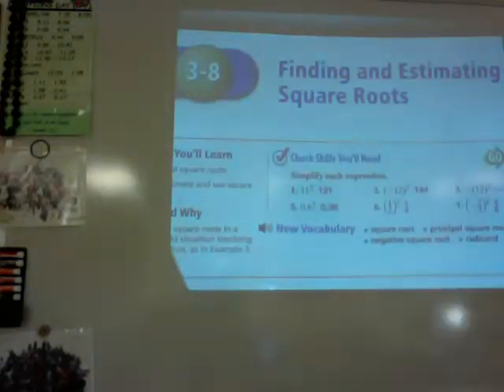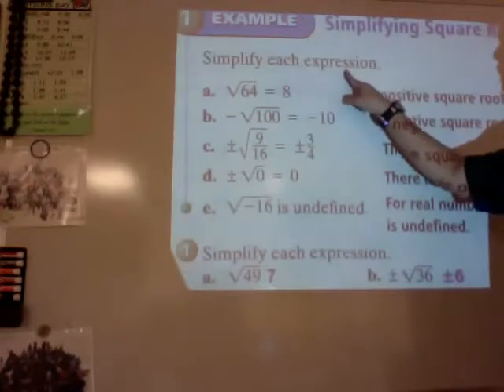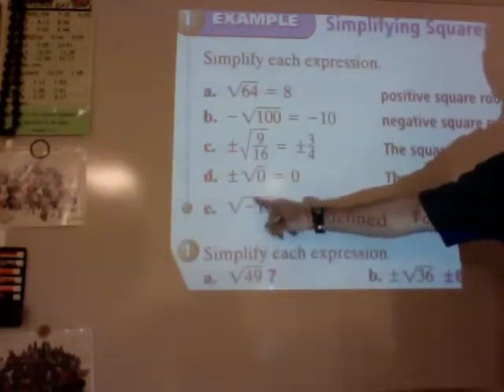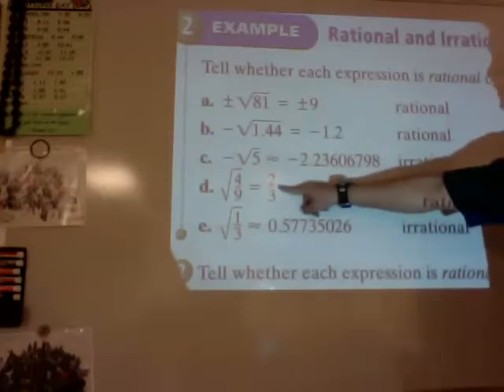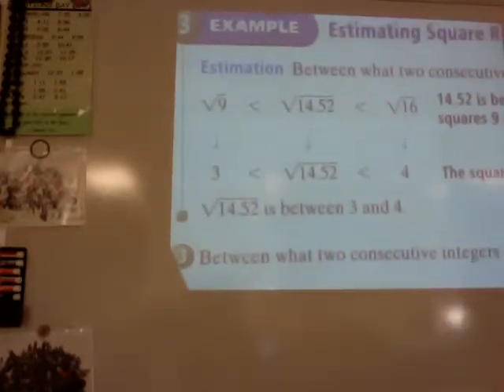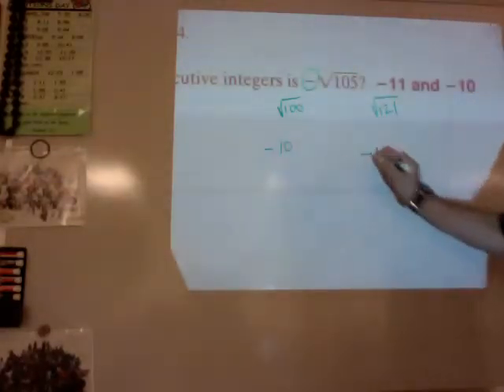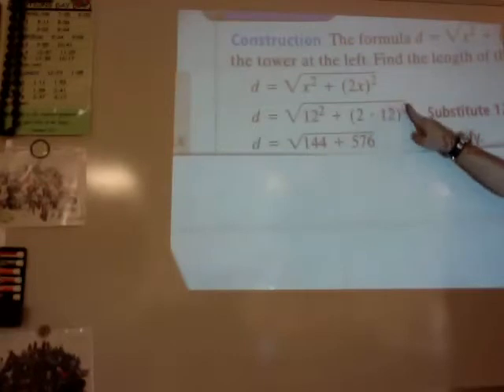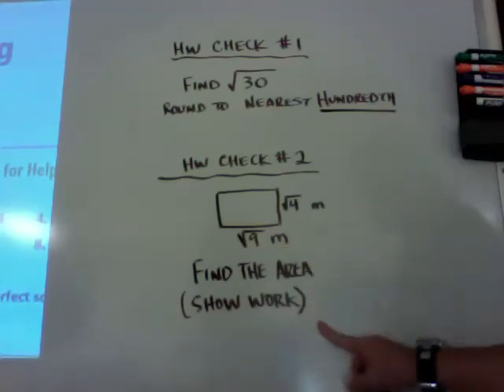Sec 3.8 - Square Roots